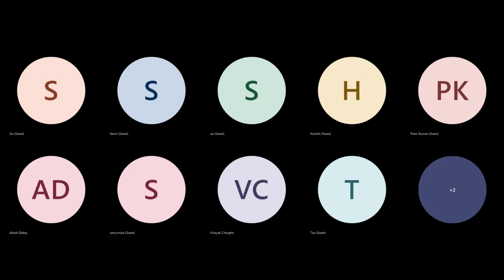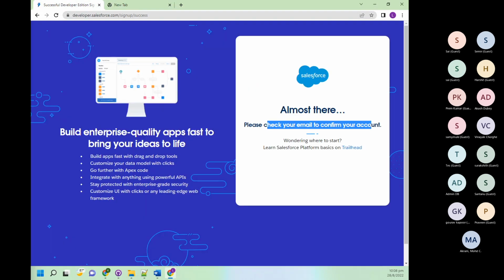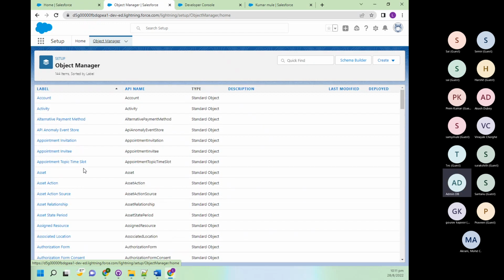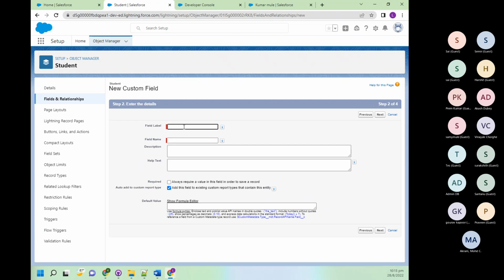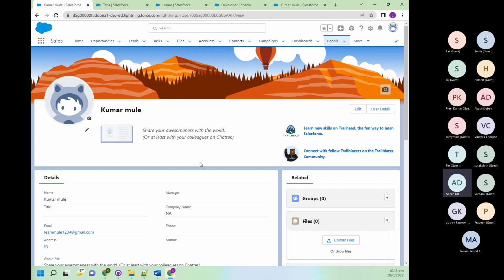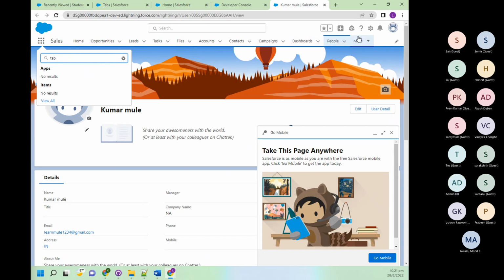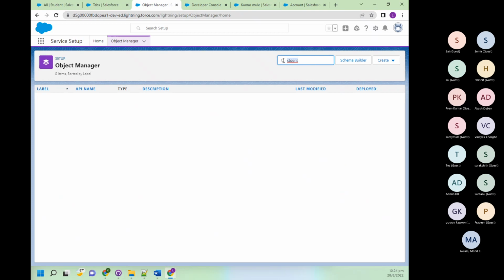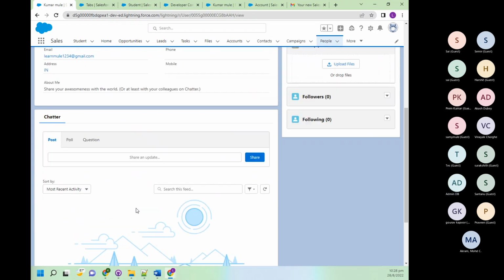MULESOFT PROJECT SESSION 08 ONLINE PAYMENT MULESOFT REAL TIME PROJECT